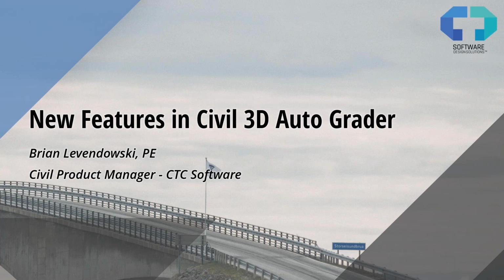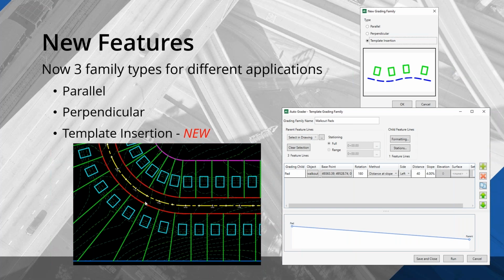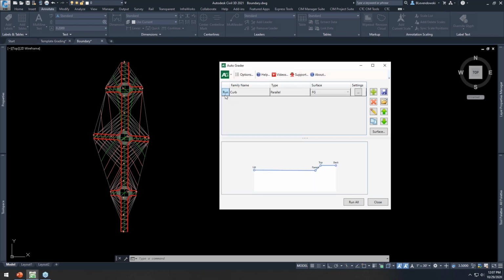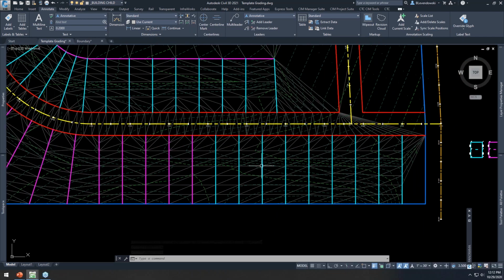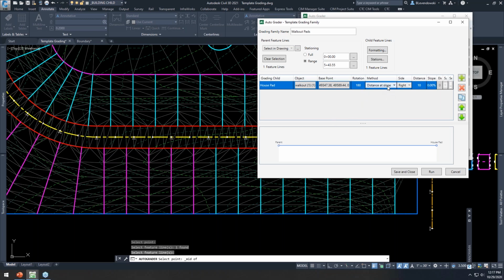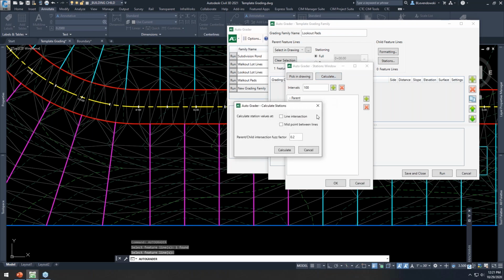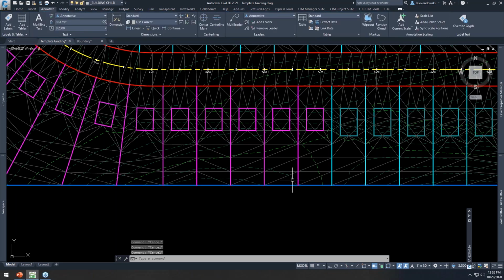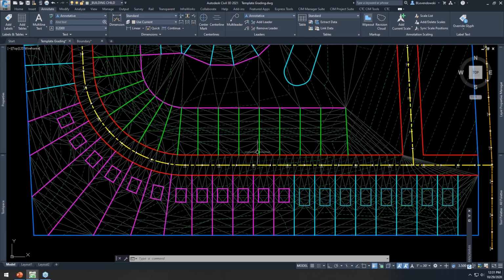New Features in Civil 3D Auto Grader™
Auto Grader is a game changer in Civil 3D ®  site grading. Through dynamically linked feature line sets, users can create grading families for parking lots, ponds, subdivisions and more. The latest release features a “template based” grading method, allowing automatic insertion of a user-defined set of feature lines, such as a building pad, along defined baselines, such as a roadway. Other enhancements include more detailed surface targeting, automatic surface boundaries, better family preview controls and other user-friendly features.

Learning Objectives:
Learn to use the new "template based" grading family to insert user-defined grading designs.
Benefit from automated surface boundaries, saving time with surface cleanup.
Hear about a myriad of other improvements and enhancements to Auto Grader.